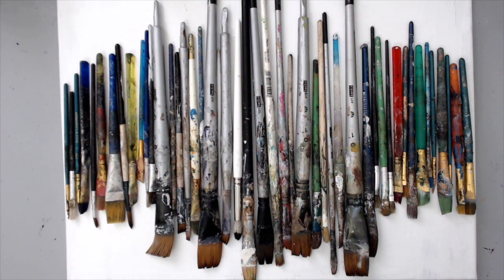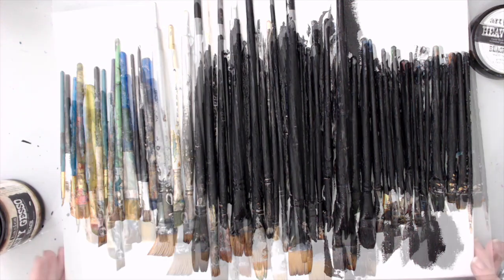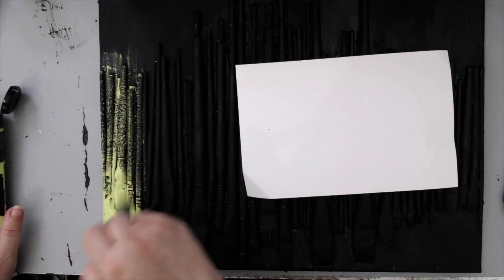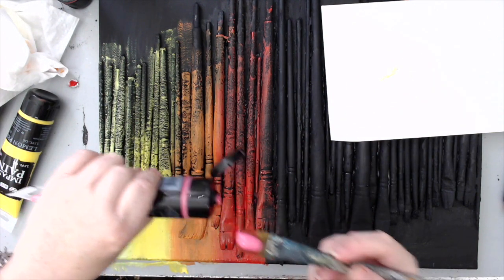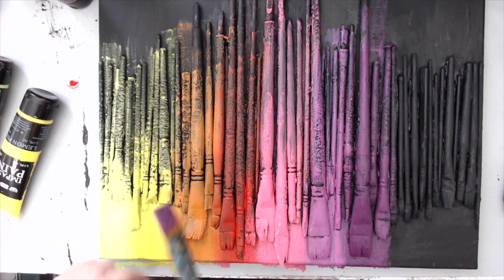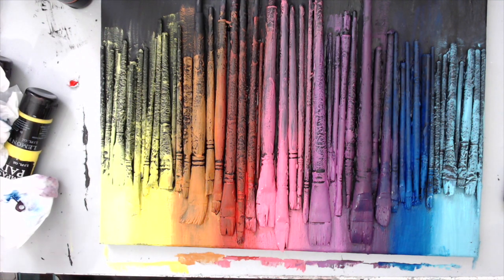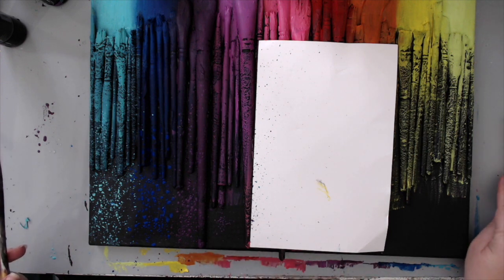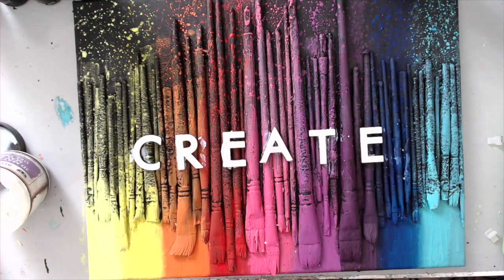DIY up-cycled Canvas Painting with Old Paint Brushes & Impasto Paints | Mixed Media techniques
Mixed Media Canvas with old paint brushes and Finnabair Impasto Paints. Expand for supply list:

[ Amazon US ]

[ Amazon US ]

[ Amazon US ]

[ Amazon US ]

[ Amazon US ]

[ Amazon US ]

[ Amazon US ]

[ Amazon US ]

• Prima - Finnabair - Art Basics - Heavy Body Gel - 8.5 Ounces
[ Amazon US ]

• Prima - Finnabair - Art Basics - 3D Matte Gel - 8 Ounces
[ Amazon US ]

[ Amazon US ]

• Prima Marketing 1.75" Wood Letters in Hexagon Shaped Box
[ Amazon US ]

• Prima Marketing 587420 3D Wood Alphas 1 inch House
[ Amazon US ]

• Prima Marketing 587437 3D Wood Alphas 1.5 inch House
[ Amazon US ]

[ Amazon US ]

[ Amazon US ]

• Mont Marte Canvas Panel 6 Pack, 12 X 16 inches, Canvas Panel Boards Great for Students to Professional Artists
[ Amazon US ]

The information provided in this video is based on my own personal experience. I am not an expert nor do I work for these companies. I am just sharing products and techniques I like. :)